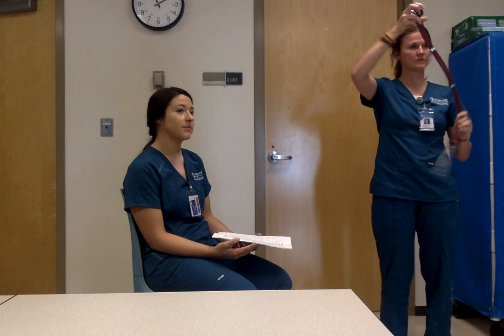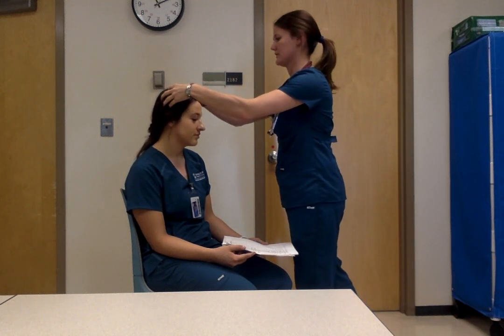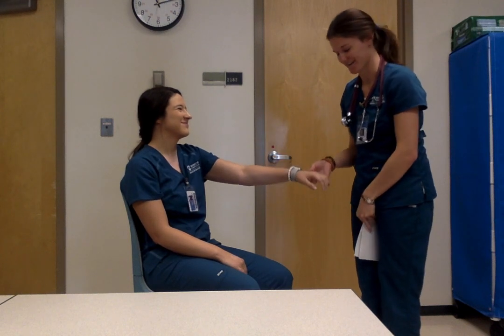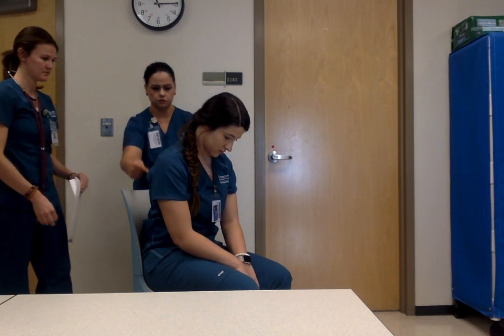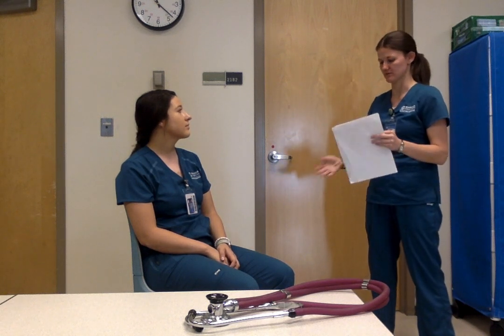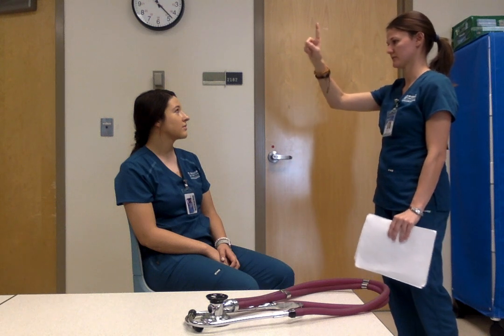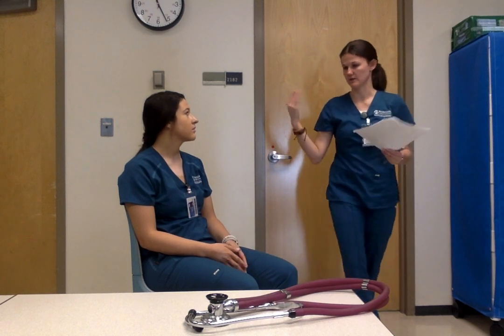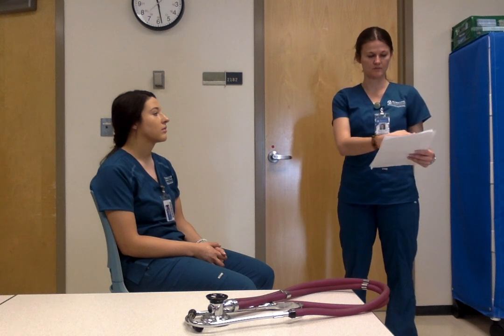Physical Assessment vid #2